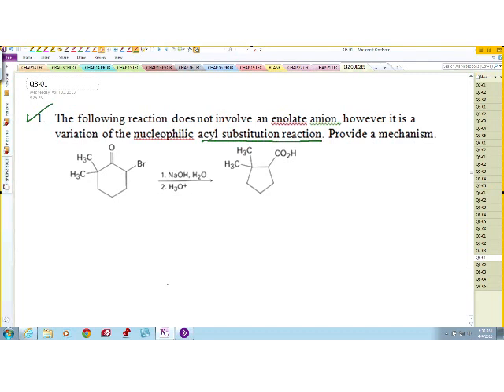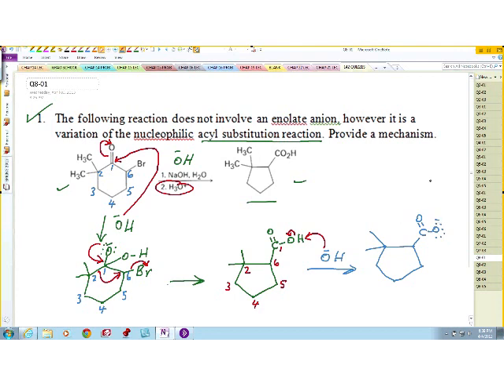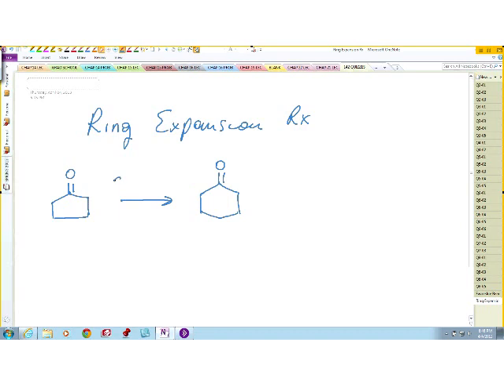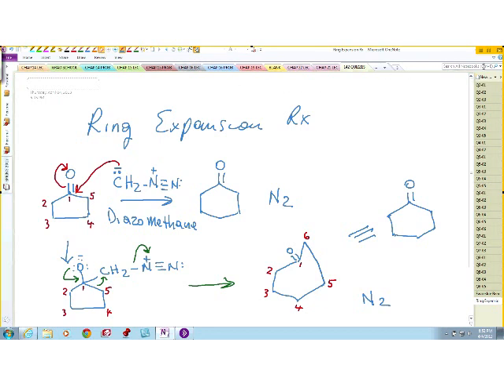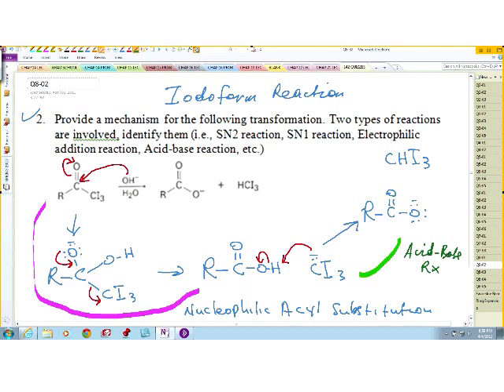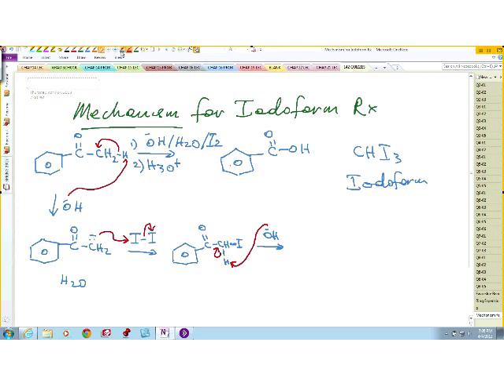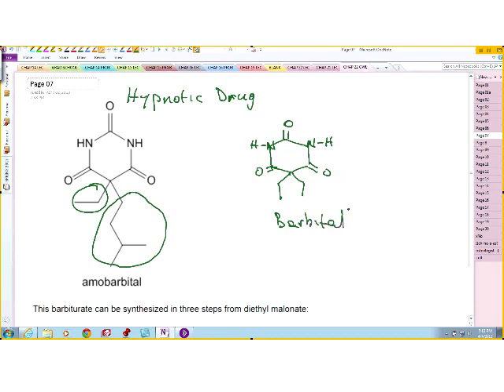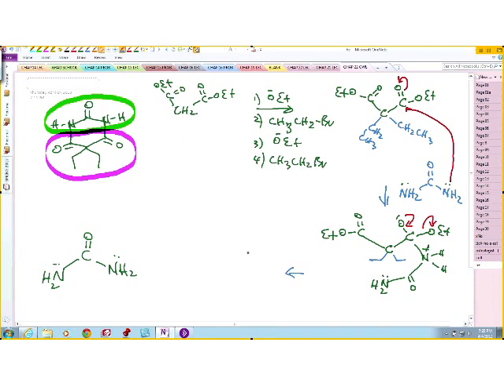ORGANIC_142_CHAP_22_LEC_03_ER511.Movie.640x480.h264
ORGANIC CHEMISTRY: Enolate Anions (Lecture 3) - Mechanism, Reactions